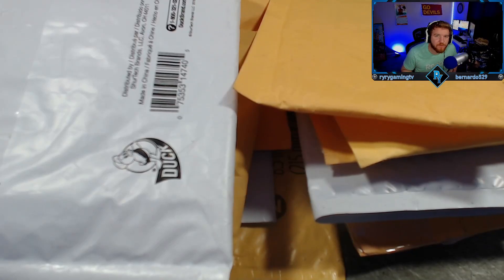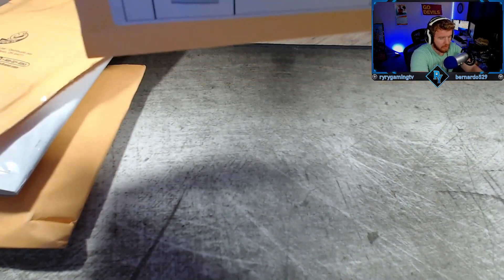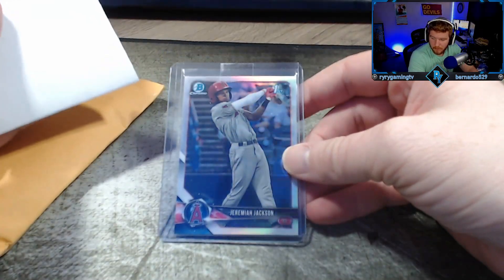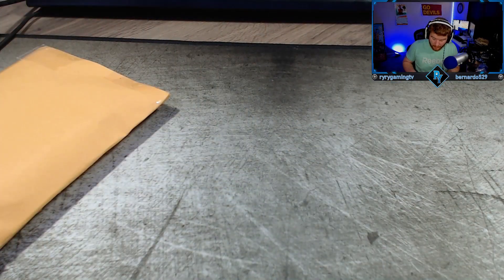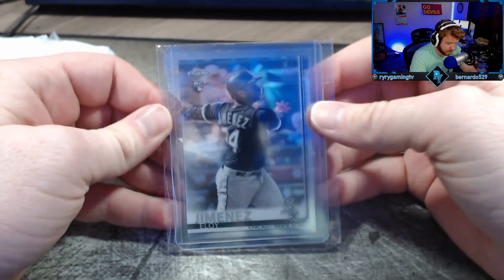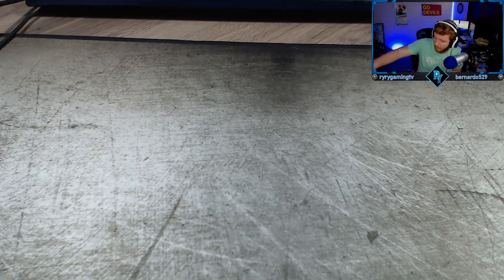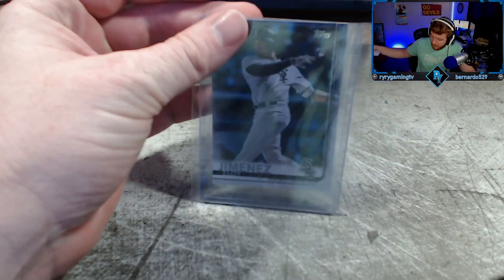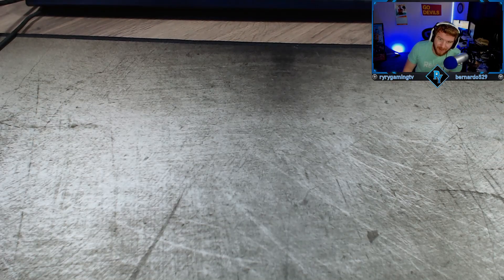EBAY MAILDAY #4 || MAKE MONEY INVESTING IN SPORTS CARDS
EBAY MAILDAY 43! This is my favorite mail day video yet! These are intended to be LONGTERM investments, make money with cards! Let me know what you guys think about these cards/players ;)

Please provide feedback!